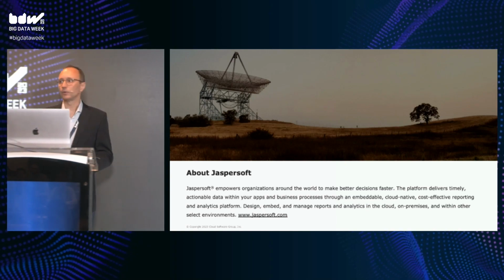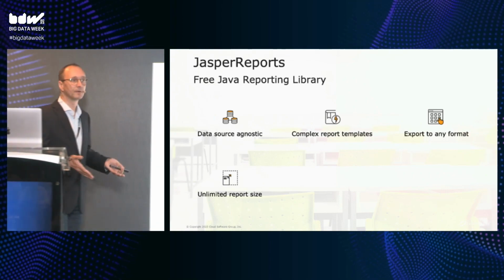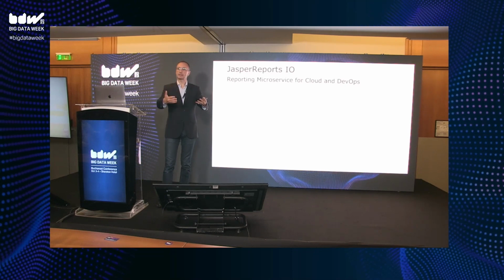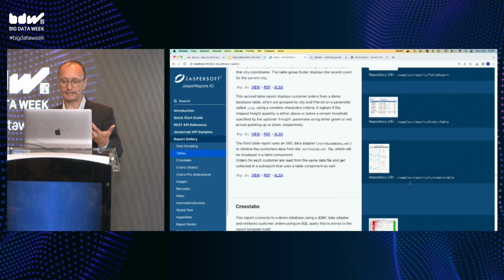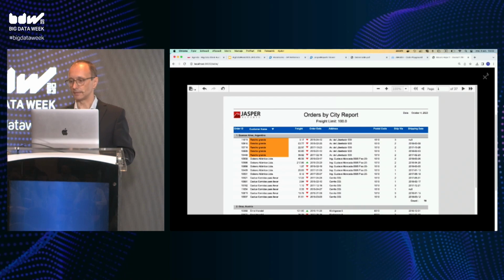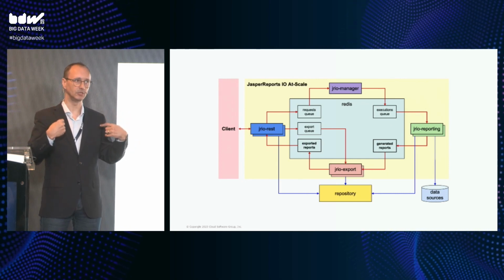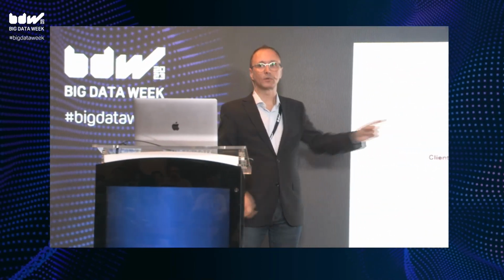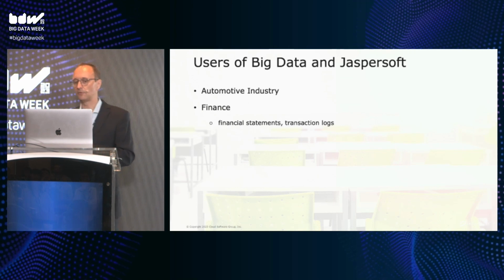Teodor Danciu // JasperSoft – Reporting at Scale With JasperReports IO and Big Data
In this presentation, we are going to see how complex, interactive reports and data visualizations can be produced on a massive scale and then embedded into any web application using a lightweight/small-footprint reporting service provided by JasperReports IO.

This product was specifically designed for cloud deployments and with this occasion we’ll also focus on some cases where Big Data is used for reporting and data analysis.